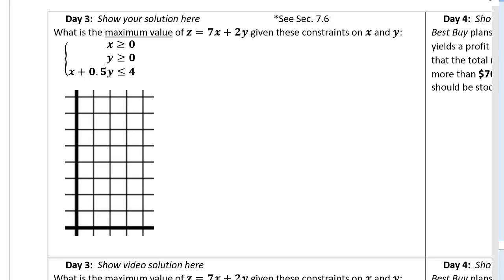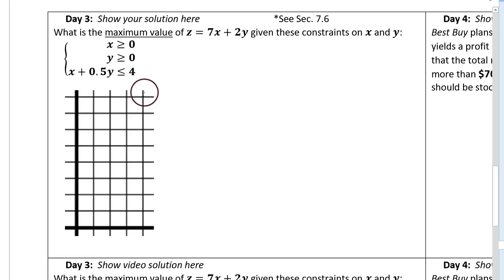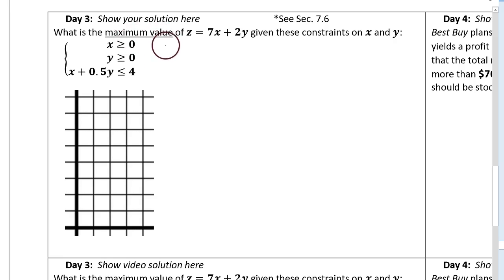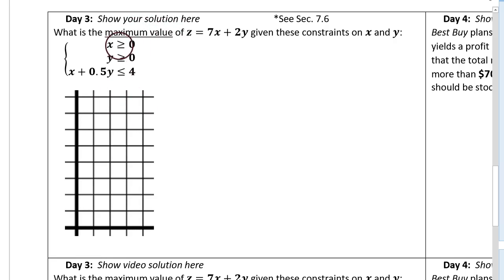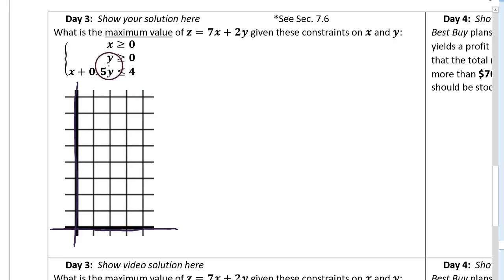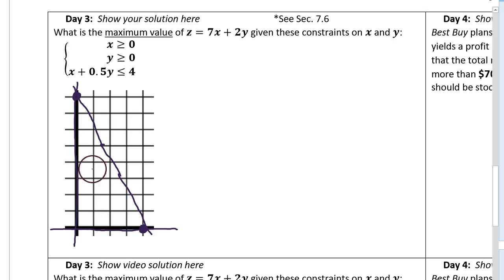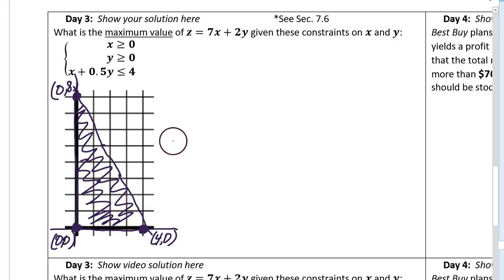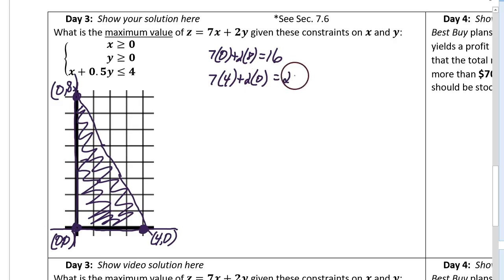Wk 28 Day 3